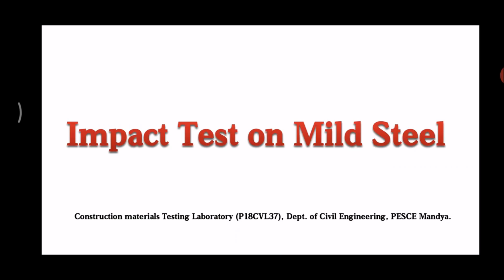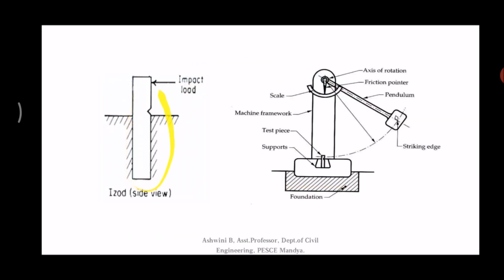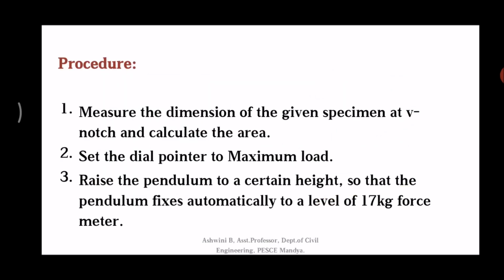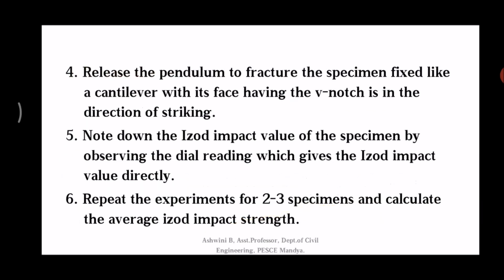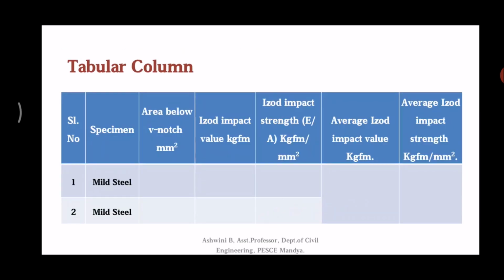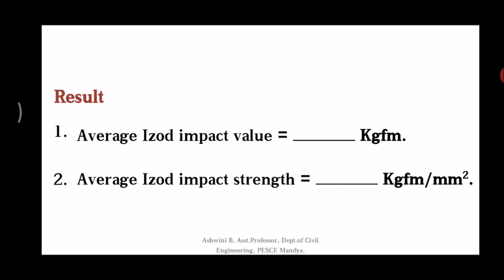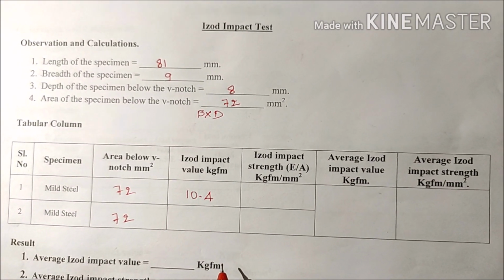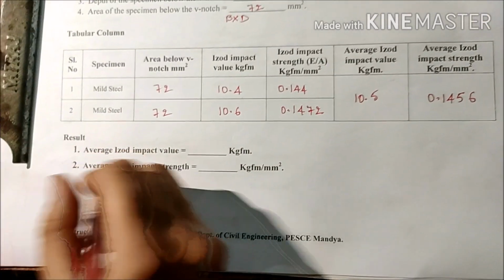Izod Impact Test